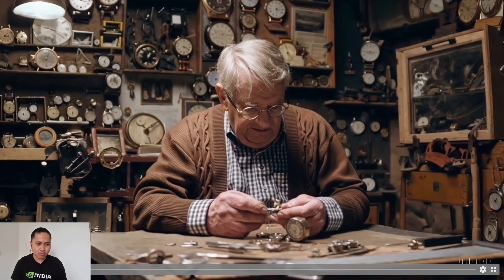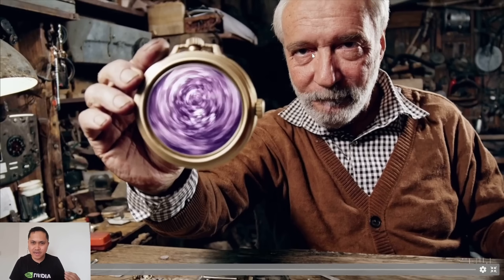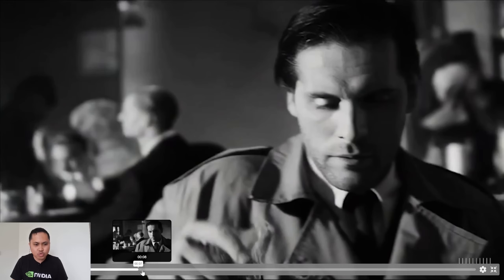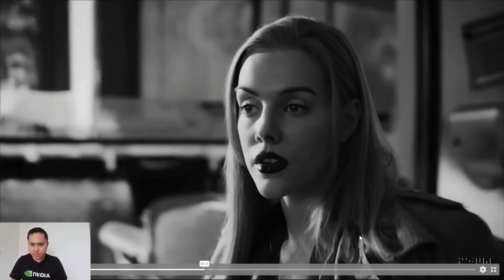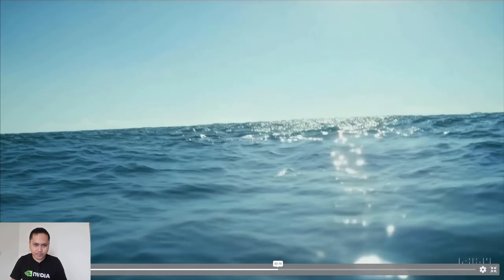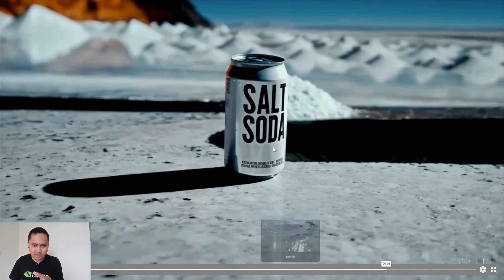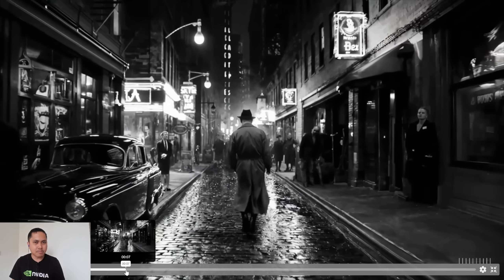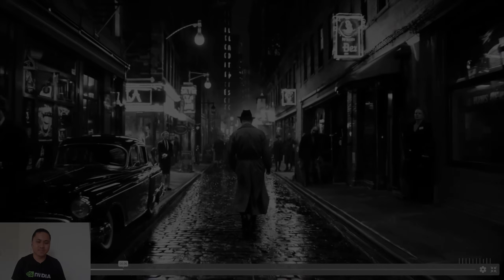OpenAi Sora Short Film First Impression